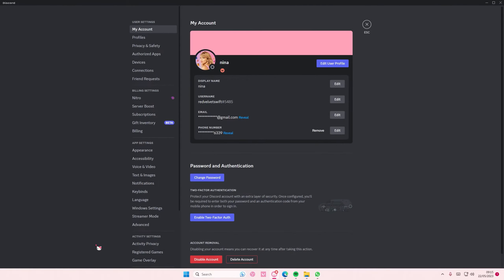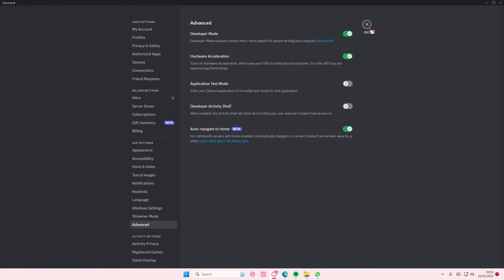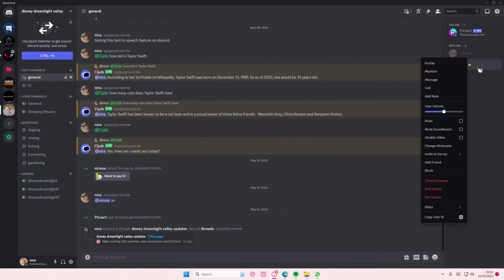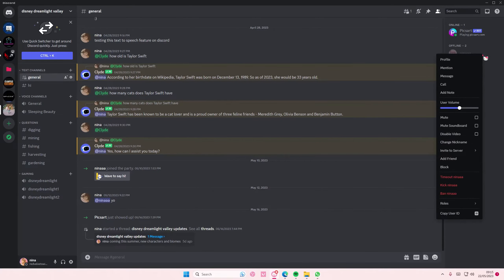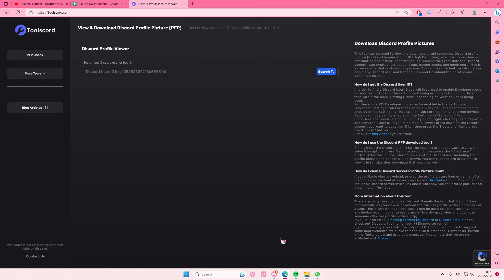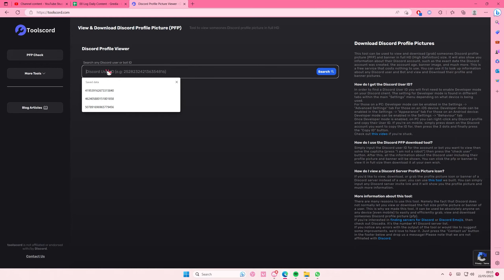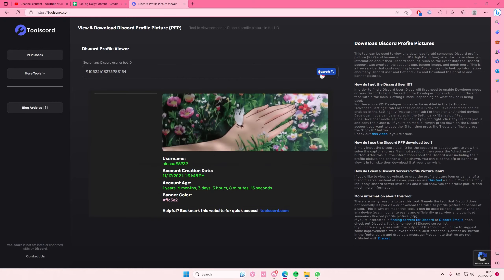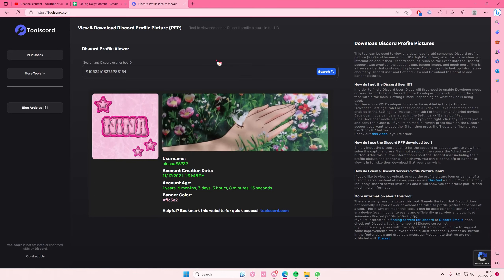Discord Profile Picture! How You Can View Someone's Discord Profile Picture Up Close?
Learn how you can view someone's Discord profile picture by watching this tutorial.